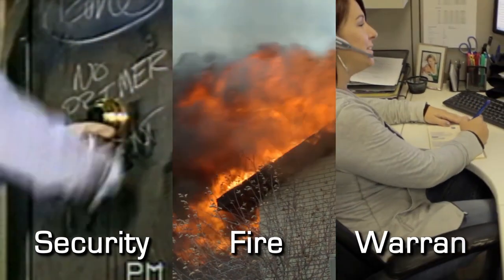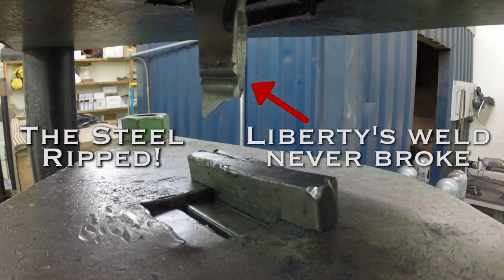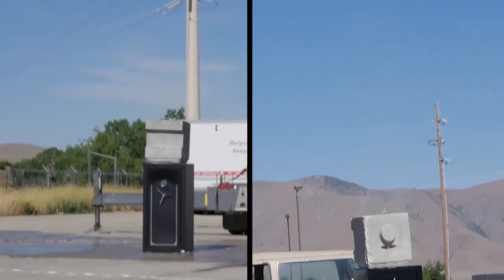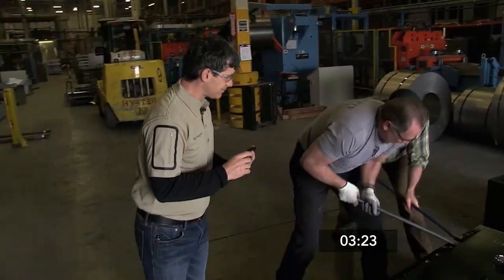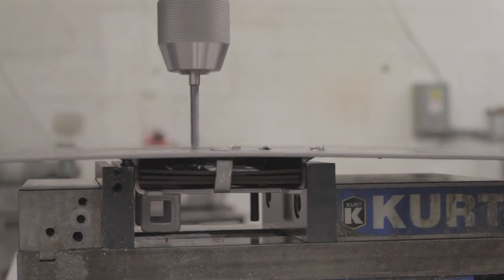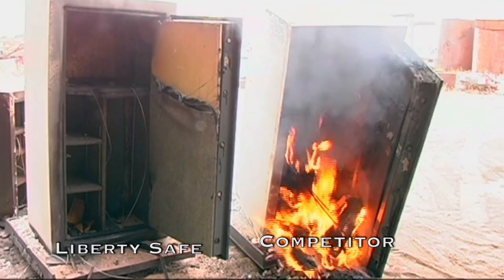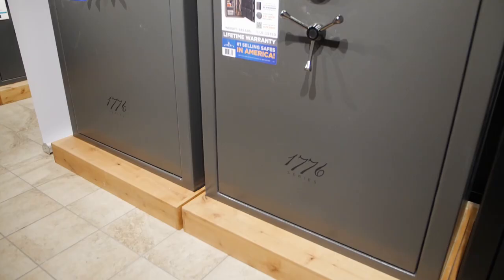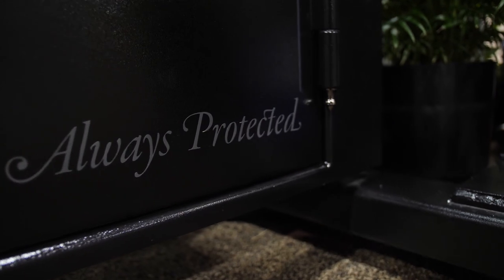Centurion, USA and 1776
If you are still not sure Liberty Safes is the right brand for you to buy, this video will convince you and prove you why they are the On Of The Best Gun Safe Brands in the USA!

Constructed to excel most other Gun Safes, Liberty Safe's weld is way stronger than almost any other Safe Brand, they have patented their New Military Style Bolts (comes in almost every model including their entry level Gun Safes!) that will withstand prying around 4 times better than almost any other Gun Safe in the industry, Made in the USA, with USA Steel and Materials, by US Workers and with one of the best Limited Lifetime Warranty!

Nevada Safes is very proud of being "The Biggest Safe Store in Southern Nevada"!

We are the only Liberty Safe Platinum Authorized Dealer in Nevada!
So be confident that you will get the best deal when buying a Liberty Safe from us.

We also Carry: Rhino Metals, American Security, Gardall Safes, Stack on, Format Safes,  Las Vegas Safes Lock and Co., Nevada S

We Ship to all of the lower 48 States!